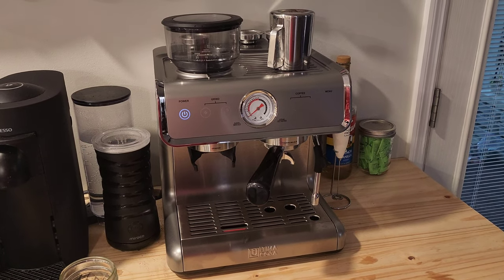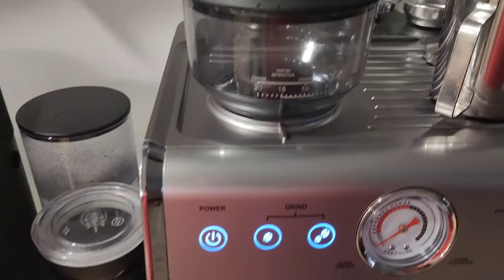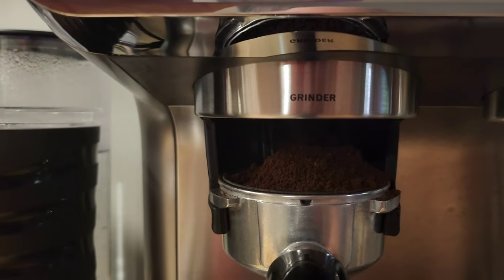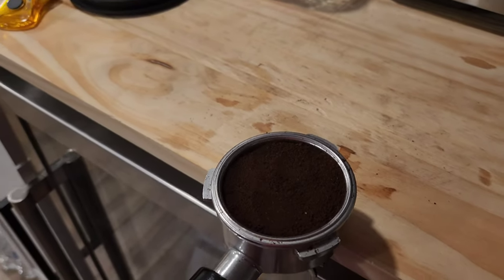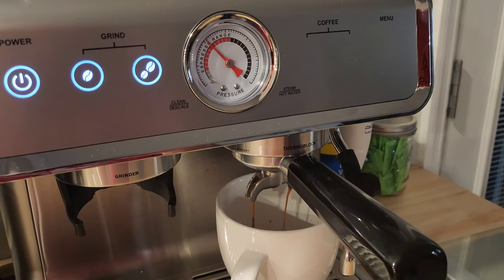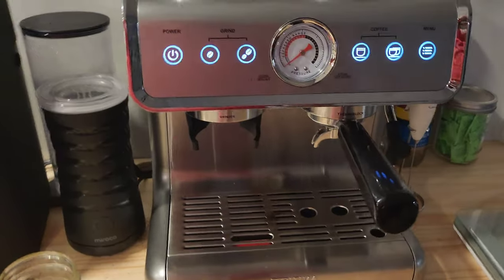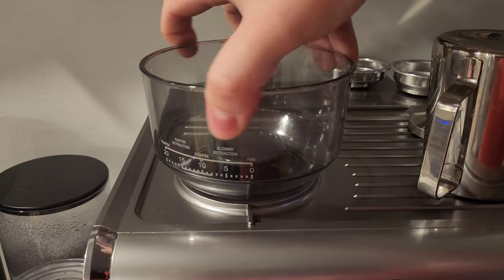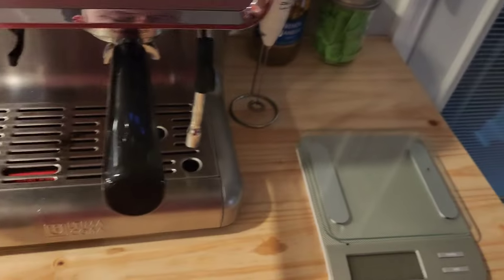Ultima Cosa Espresso Machine (making a good shot)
This is a video showing how to make a good shot with your Ultima Cosa Espresso Machine.